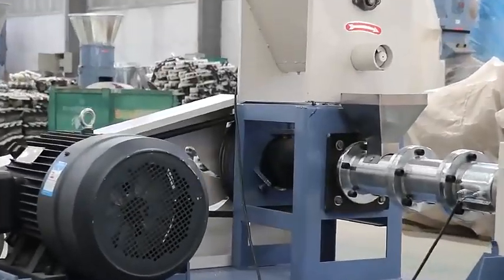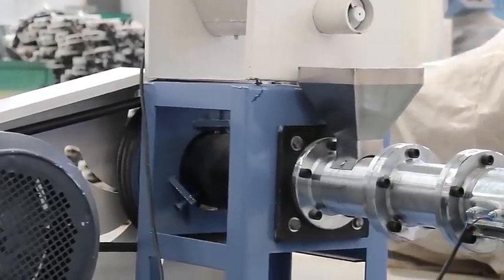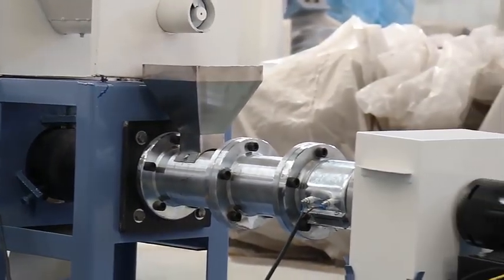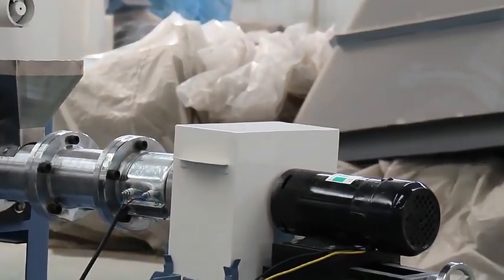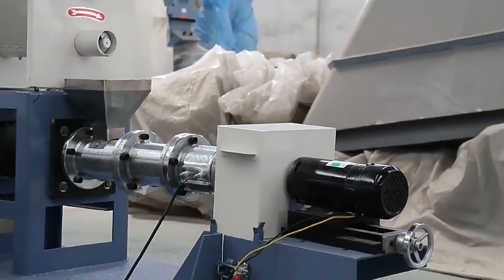Floating Fish Feed Pellet Machine Small Animal Pet Catfish Shrimp Food Making Extruder For Sale